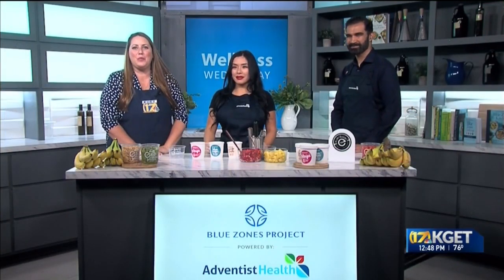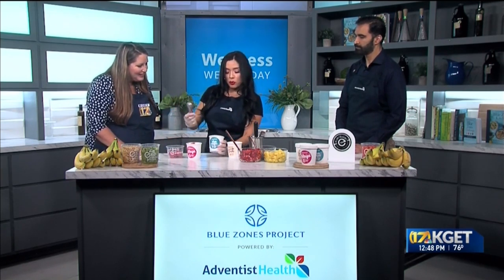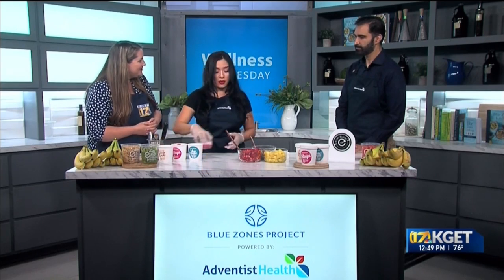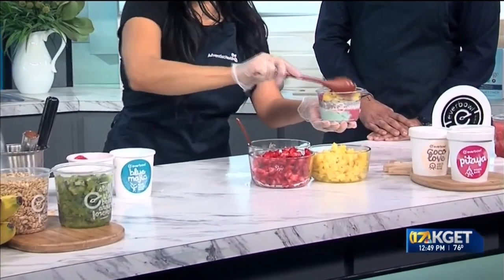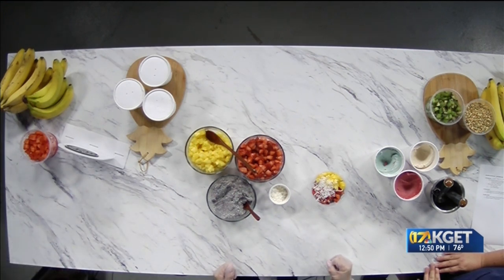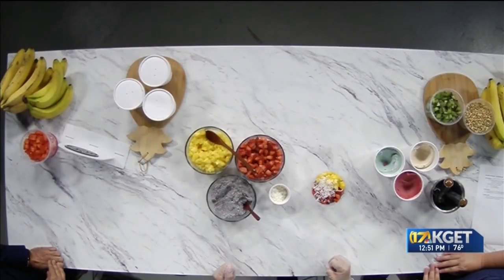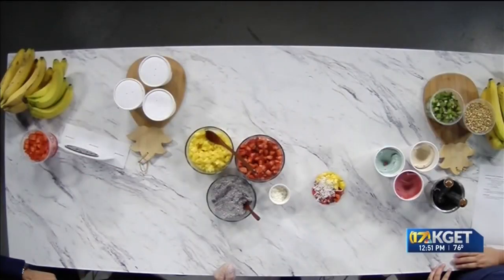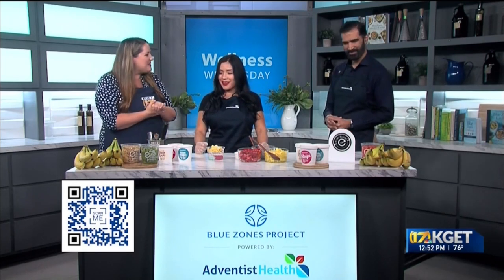Wellness Wednesday: Everbowl’s Blue Lagoon Bowl